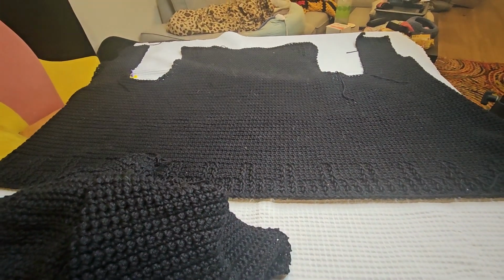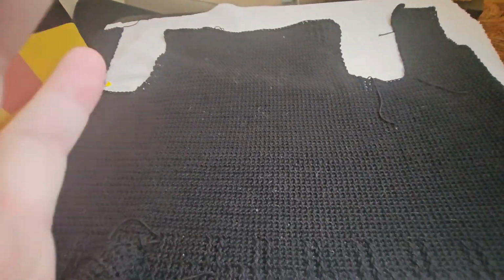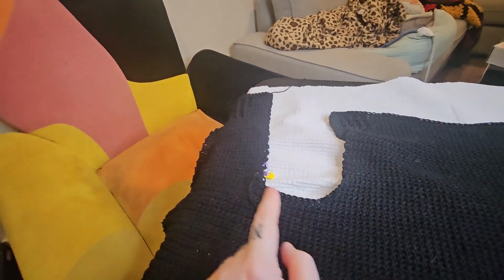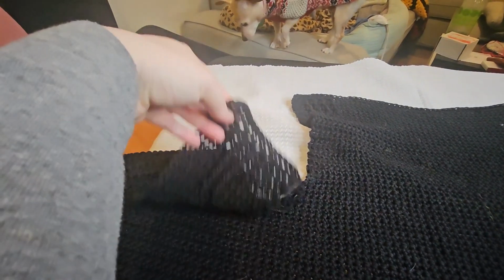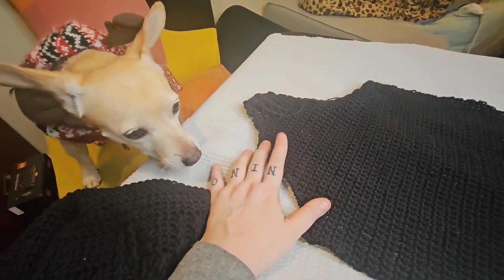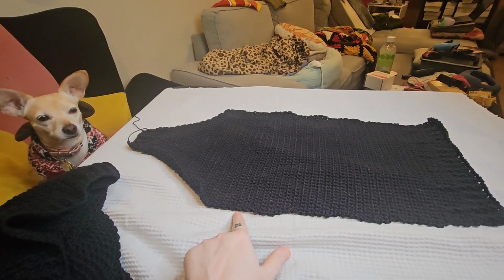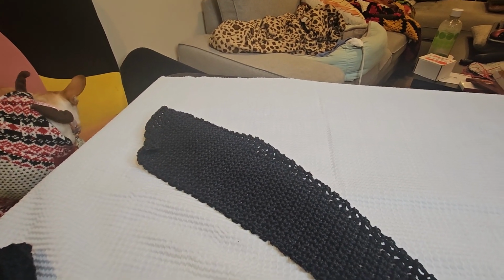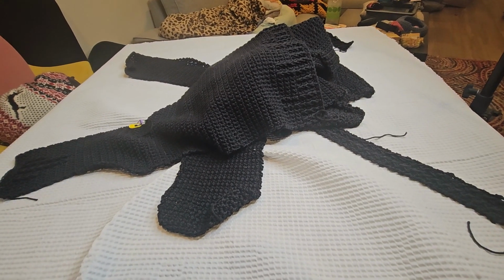A Classic Jacket from the 1980s! (Raised vs. Post Stitches Explained Below!)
A simply made and very classic blazer that I really should have made in any other color than black.

Raised double crochet are worked in alternating rows of single crochet and single crochet with some double crochet stitches. The first row with raised stitches is worked by working the double crochet around the post of the single crochet in the row below. All subsequent raised stitches are worked around the post of the double crochet below. This gives the fabric a flat back.

Post stitches are when you work repeated rows of double crochet, working around the post of the previous rows stitches. This causes a ribbed or other bumpy affect that makes the wrong side of the fabric textured instead of flat.

Pattern on Etsy